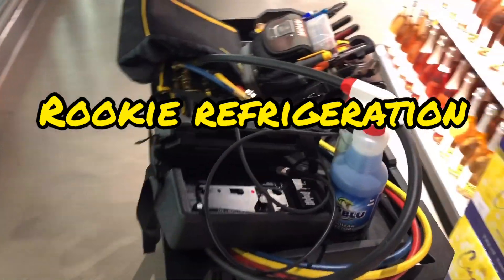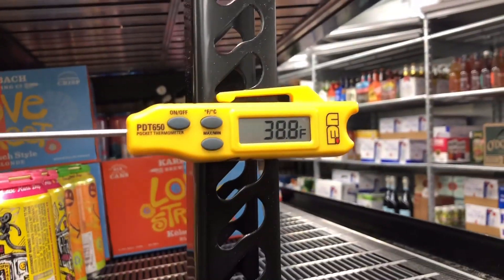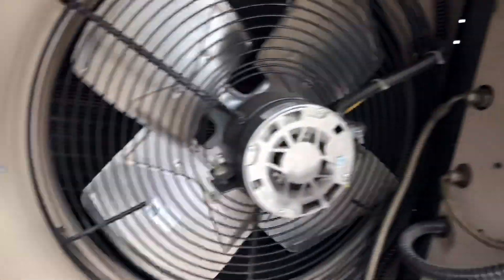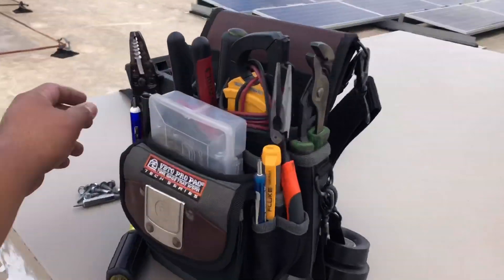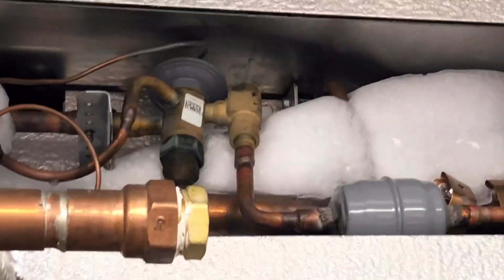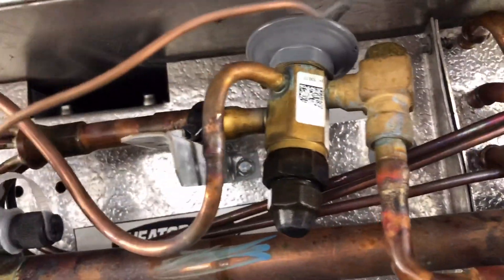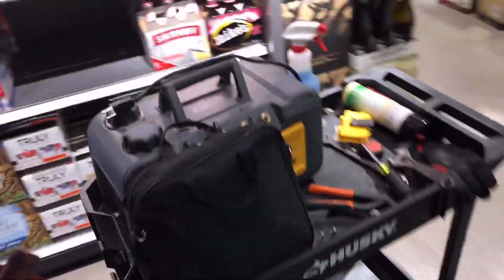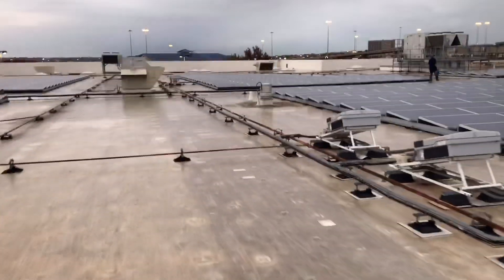HVAC REFRIGERATION: Walk In Cooler leak check and restriction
This was a walk in cooler with a restricted set of liquid line driers, low charge and also conducted a refrigerant leak check.  WIC Warm temp high temp